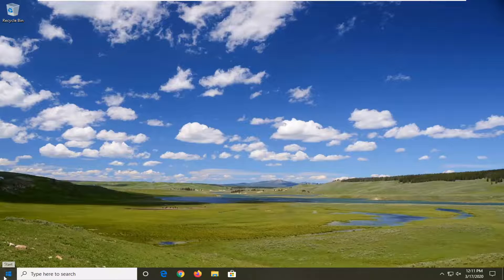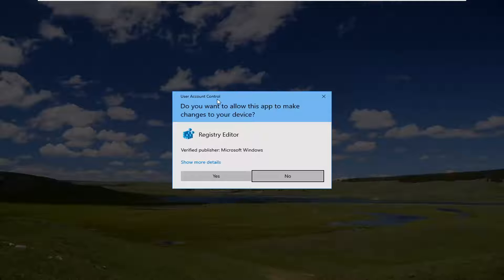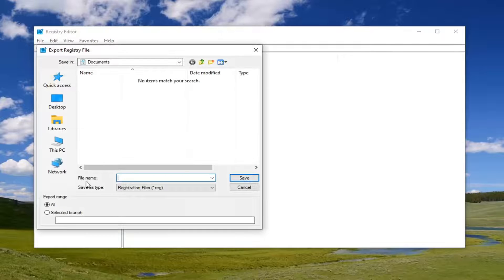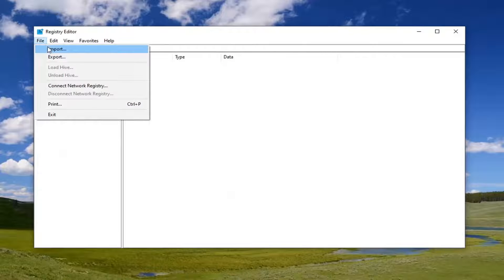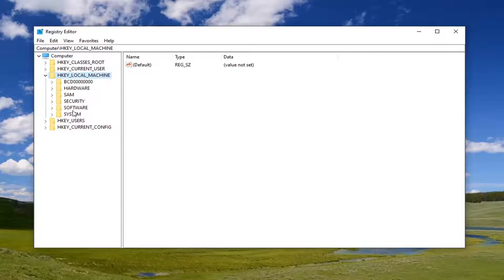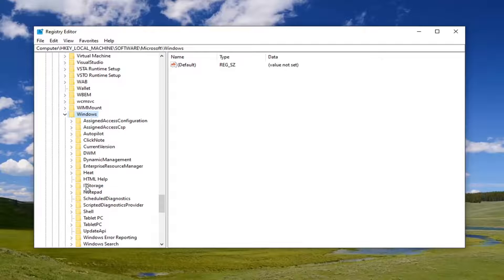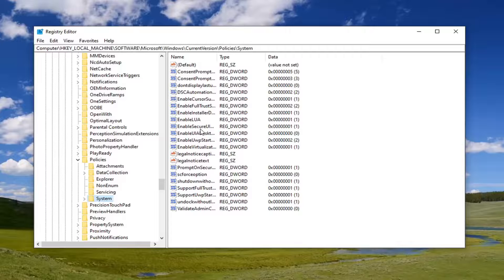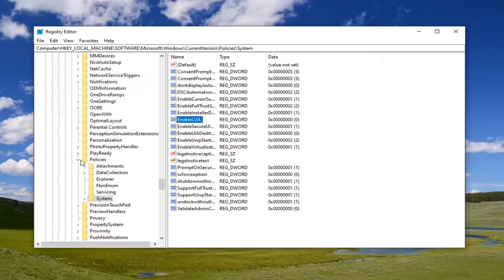This App Has Been Blocked by Your System Administrator In Windows 10/8/7 FIX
Users may be prevented from using this application by your system administrator’s error message when starting a preinstalled application on Windows 10. This error occurs when a PC is connected to a domain network and the administrator has used AppLocker to implement a software installation policy restriction. The following section describes how you, as an administrator, can work around this error and allow a specific user or all users to run a program.

The main reason for this problem is an application control policy designed by your system administrator. Many system administrators do not allow users to install or run various applications during working hours. In most cases, administrators use AppLocker to prevent users from opening Microsoft Store applications on all computers. You may receive the specific error when you are subject to this restriction and try to open a Microsoft Store application.

Users might get This app has been blocked by your system administrator error message when starting a pre-installed app on Windows 10. This error occurs when a PC is connected to a domain network, and the administrator has used the AppLocker to deploy a restriction over the software installation policy. Here is how you, as an administrator, can bypass that error and allow a specific or all users to run a program.

The primary reason for this problem is an application control policy designed by the administrator of your system. Many system administrators do not allow users to install or run various applications during working hours. In most of the cases, administrators use AppLocker to prevent people from opening Microsoft Store apps on all the computers. You can get the specific error if you are under that restriction, and you are trying to open a Microsoft Store app.

However, many times you may need to allow a specific department to access all the apps due to some work purpose. In that case, you need to create a new rule to allow everyone or a particular user in your network to access apps made by Microsoft. Your system should have Remote Server Administration Tools. Also, you need to create the rule from either Windows 10/8-based or Windows Server 2012-based domain controller.

The Windows 10 operating system is aggressive in protecting users from suspicious or potentially malicious software. In general, this is beneficial, however, it can also prevent installation of software deemed by users to be safe. This situation produces an error message stating: "An administrator has blocked you from running this app" or "This app has been blocked for your protection".

The Windows error (more like a notification) prevents users from downloading and/or installing applications. In earlier Windows versions, this error message was generated from installed anti-virus software only, but now Windows includes the built-in Windows Defender and UAC (User Account Control) software responsible for keeping users safe from potential threats. The "An administrator has blocked you from running this app" error means that the system is preventing you from running a suspicious installation (setup.exe) file that could infect the computer with malware or other viruses. If you are not sure if a setup file can be trusted, we recommend that you do not ignore this warning message.

Yes, it is a good thing that Windows 10 has security features like Defender SmartScreen built in, but sometimes they get in the way. You really want to install this app — you know there's nothing wrong with it — but you're locked out.

Windows Defender SmartScreen acts as a sort of guard dog while you use Windows 10. It will block you from opening some apps if they come from an unknown place or are created by an unknown publisher. While these steps will get you around the Windows 10 block, you should use them with care. Some apps really are harmful and really will get you in a mess. Only go around the Windows 10 app block if you know for sure that the file is safe.

The message could appear even when attempting to download or install legitimate software, such as hardware drivers. In this case, it can be frustrating and will limit your actions. Fortunately, there are ways to avoid this warning. Read the guide below and try out the solutions provided.